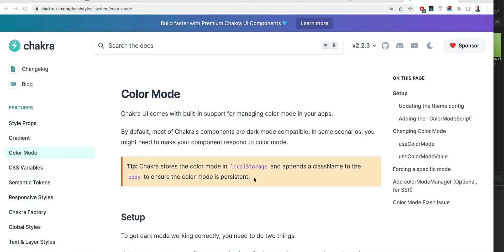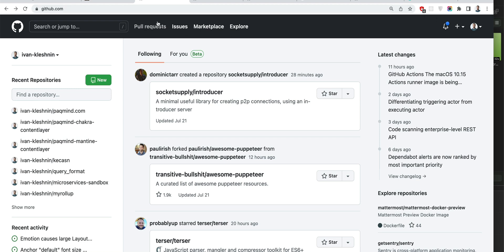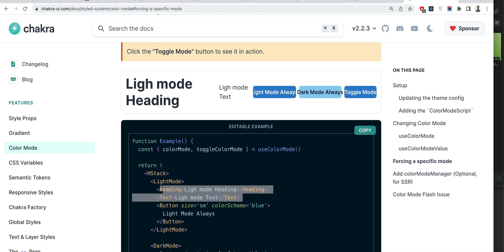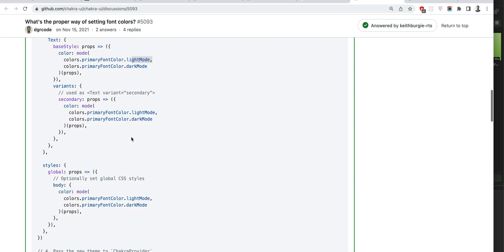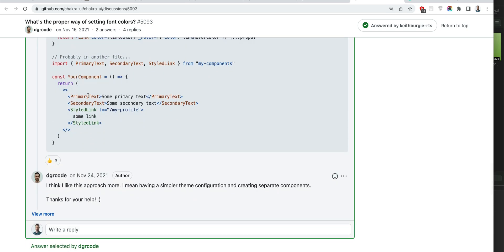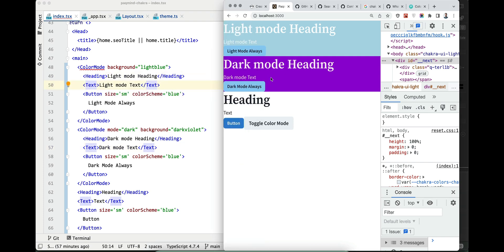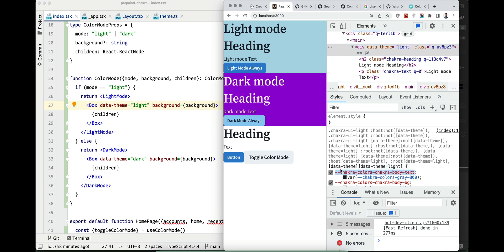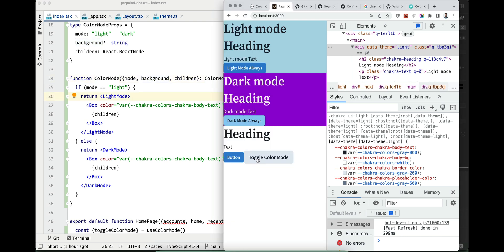Force color mode in Chakra-UI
Dark header in light theme? Light footer in dark theme?

2. "How to set font" thread